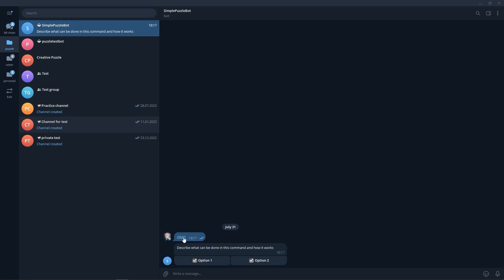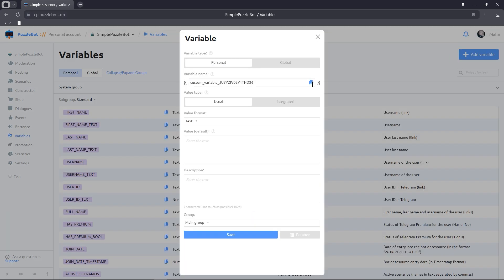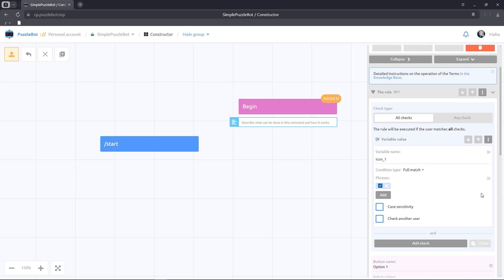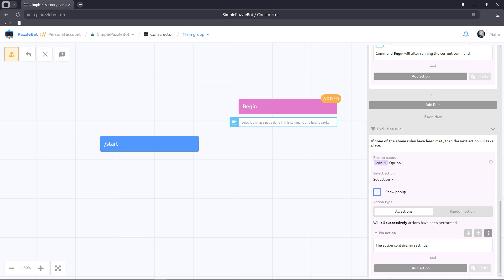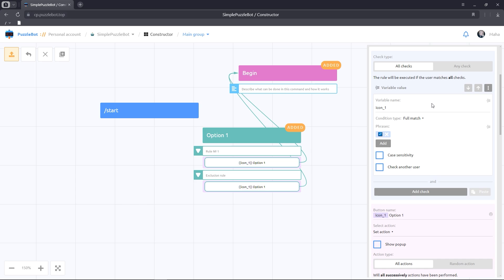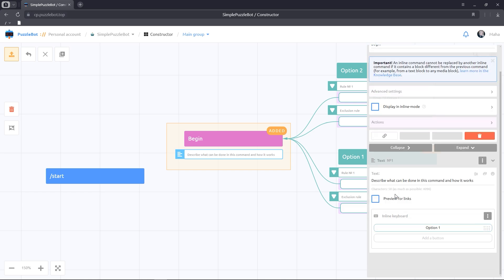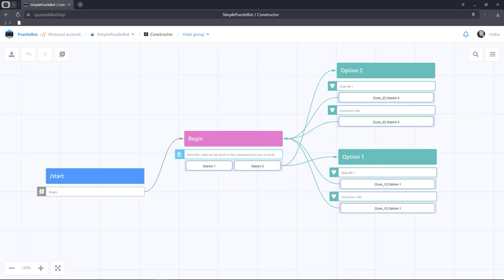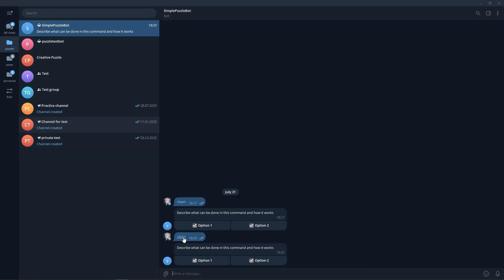Create a Checkbox in Telegram Chatbot Using Condition Button and Variables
In this video, we take a look at:

00:00 - Example of realization
00:28 - Creating variables
01:14 - Creating an inline command in the Constructor
01:38 - Creating and customizing the condition button
04:39 - Customizing the inline command
05:13 - Customizing the start command
05:36 - Intermediate check of the bot's work in Telegram
05:51 - Customizing commands in the Constructor
07:03 - Checking the bot's work in Telegram

PuzzleBot is a web service for bots, channels and groups in Telegram 🤖
builder you can create sophisticated bots without any programming knowledge, and more

- Send newsletters by category
- Add private commands to the bot
- Post posts to channels and groups with buttons and reactions
- Edit sent messages at any time
- View detailed stats
- Moderate any audience
- Create group greeting